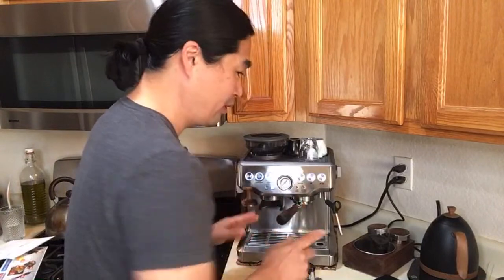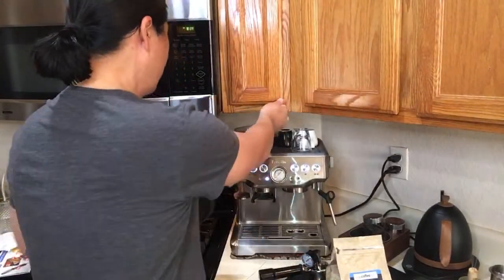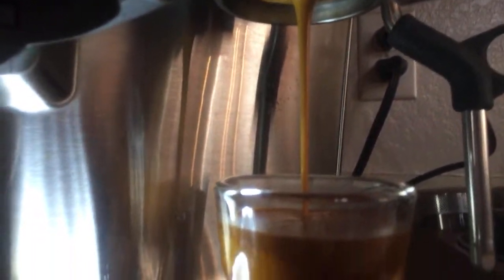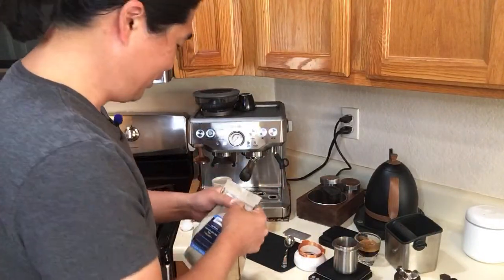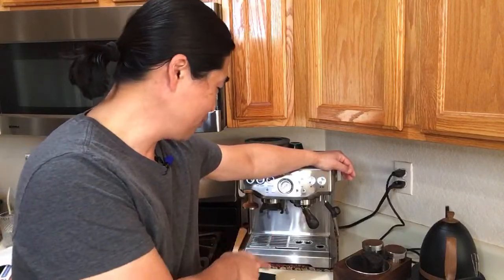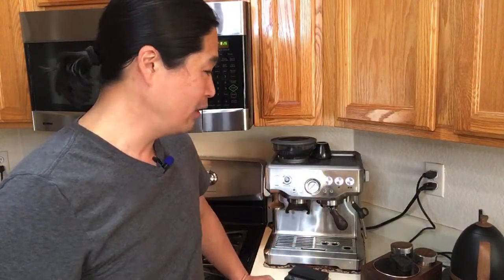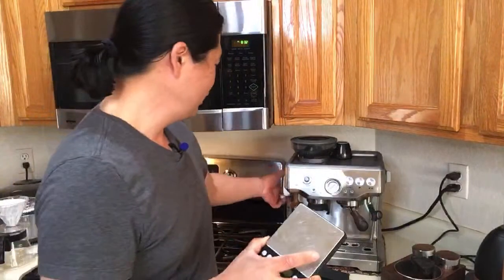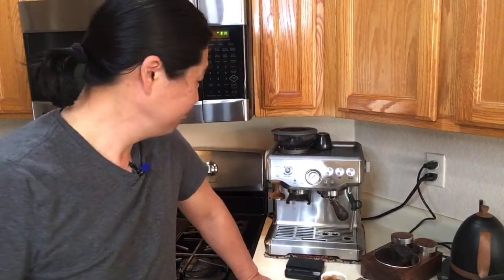Espresso Pressure | Bottomless Portafilter | Breville Barista Express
Small Tin Can Box
54 mm Bottomless Portafilter
3D Hands Free Dosing Funnel
Fellow Atmos Coffee Canister
Coffee Scale